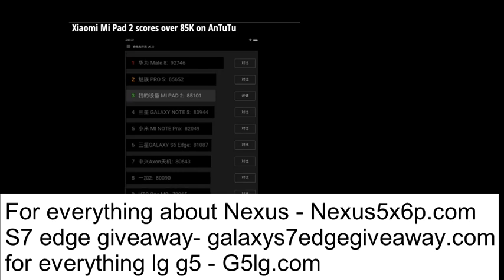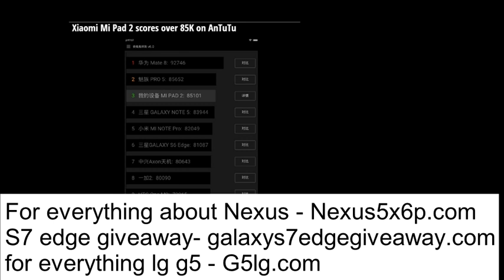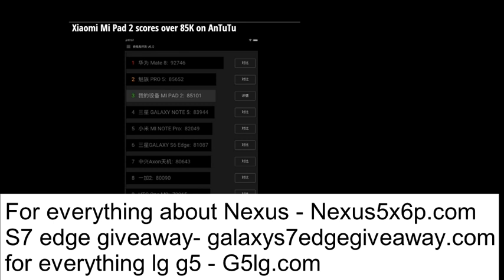Mi Pad 2 Antutu Benchmark Test, Quadrant, Geekbench.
Last week, the Xiaomi Mi Pad 2 was introduced. Available with either Android (16GB, 64GB of internal storage) and Windows 10 (64GB version only) inside, the version of the 7.9-inch slate stuffed with Android produced a rather impressive score on the AnTuTu benchmark test. The Mi Pad 2 posted a tally of 85,101, which put it in the same rarefied air reserved for devices like the Samsung Galaxy Note 5, the Meizu PRO 5 and the Huawei Mate 8.

The Mi Pad 2's 7.9-inch screen carries a 1536 x 2048 resolution, producing a pixel density of 326ppi. What's under the hood, you ask? How about the Intel Atom X5-Z8500 SoC, containing a quad-core 2.2GHz CPU. There is 2GB of LPDDR3 RAM inside, with a 6010mAh battery that supports fast charging. Xiaomi says that the device will play 12-hours of video on a single charge. The rear-facing camera weighs in at 8MP, with a 5MP front-facing camera available for selfies and video chats.

The 16GB version of the tablet is priced at the equivalent of $156 USD, while the 64GB model running either Android or Windows 10 will cost you $203 USD. While offering an amazing bang for the buck, the Mi Pad 2 will apparently be available only in China and in other Asian markets.